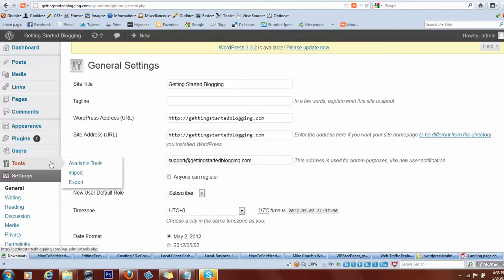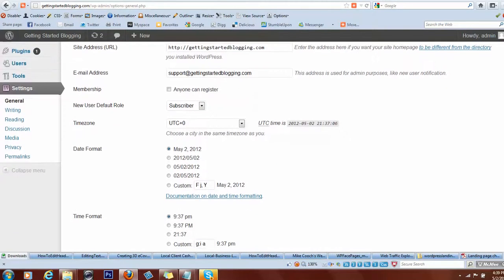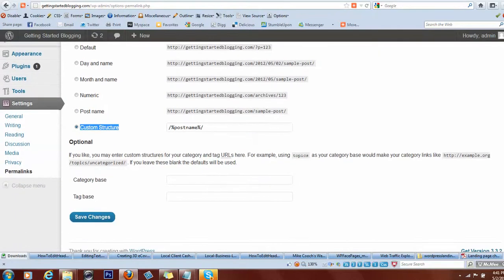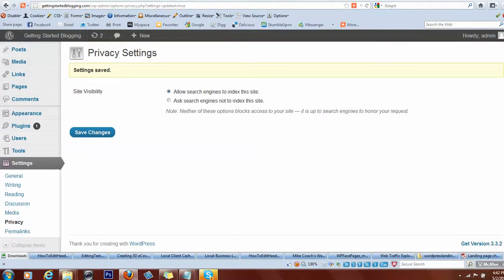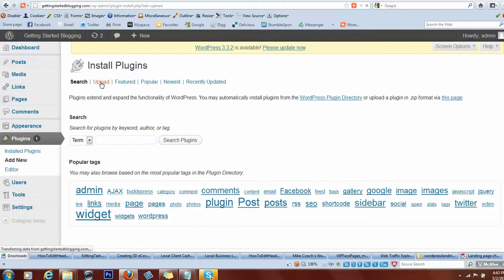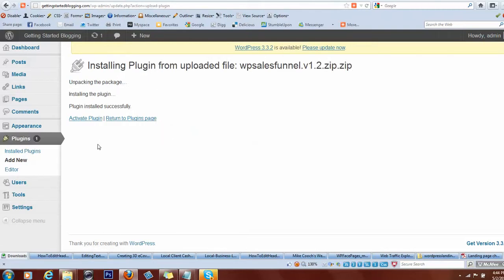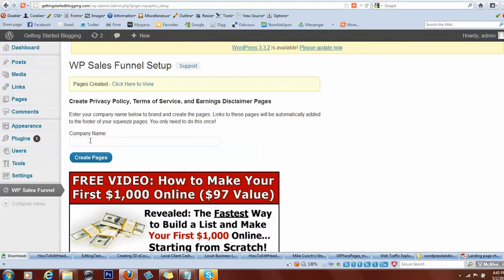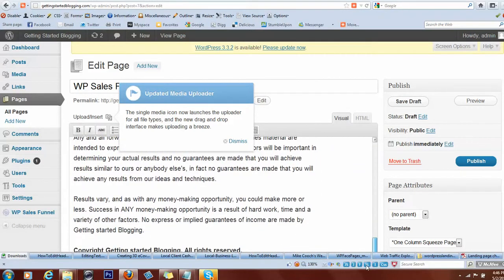Installing Your WP Sales Funnel Plugin